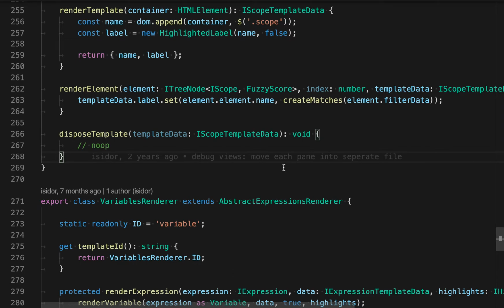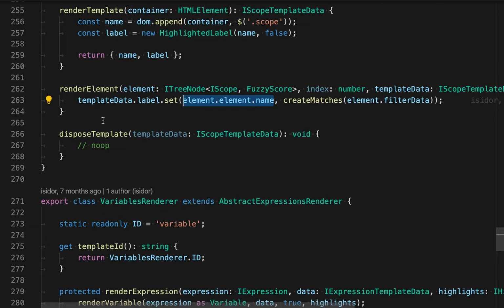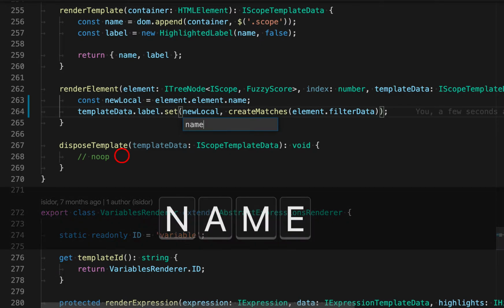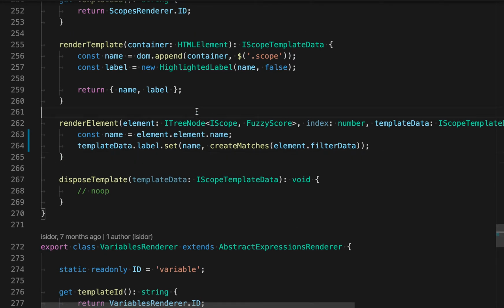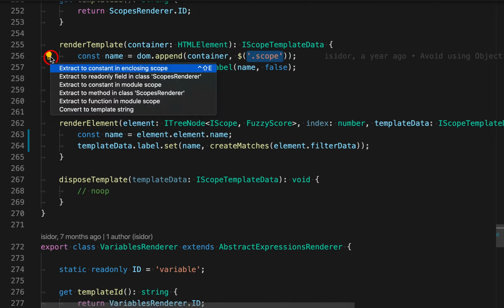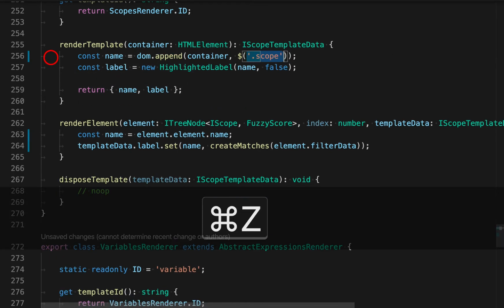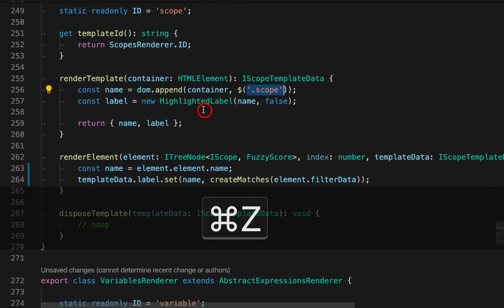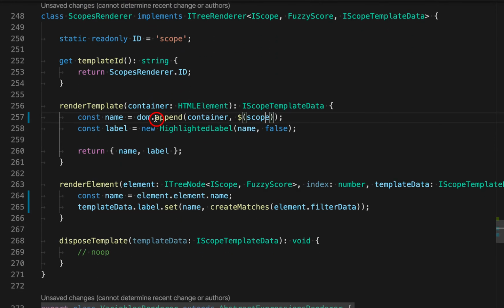VS Code tips — Extract constant refactoring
Today's VS Code refactoring: extract constant

Extract the currently selected expression to a local variable.

Works out of the box for JavaScript and Typescript. Extensions can add support for other languages too!